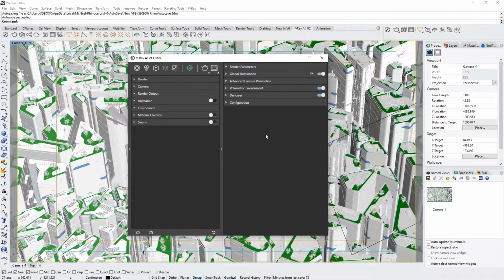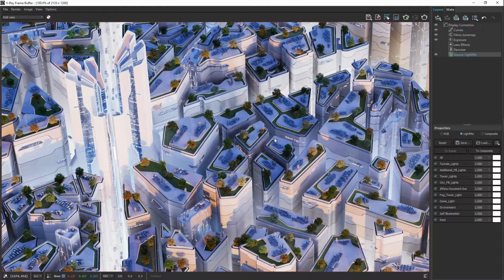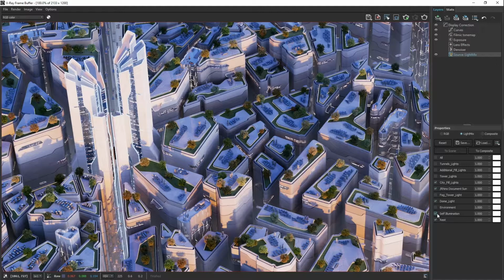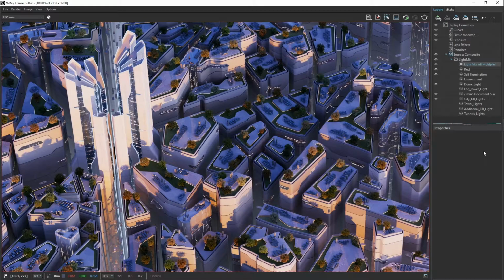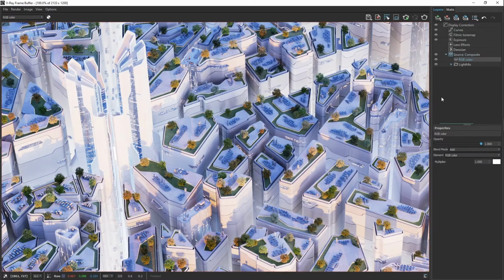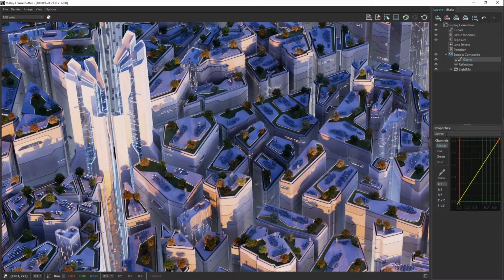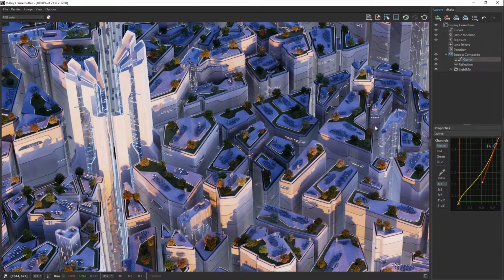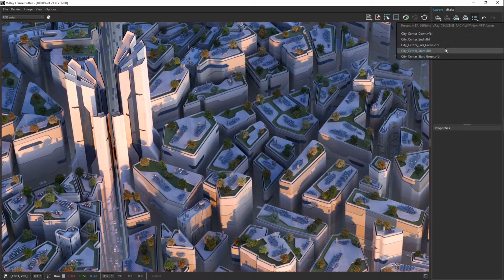V Ray 5 for Rhino Courseware — VFB Light mix and Composite